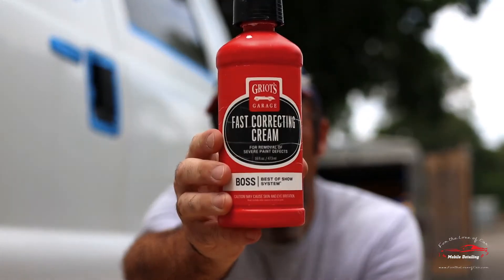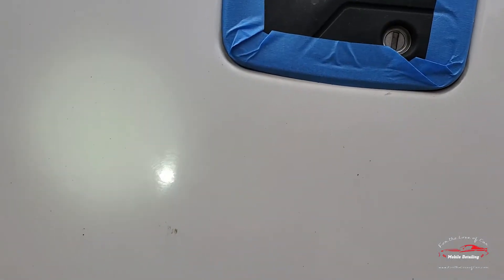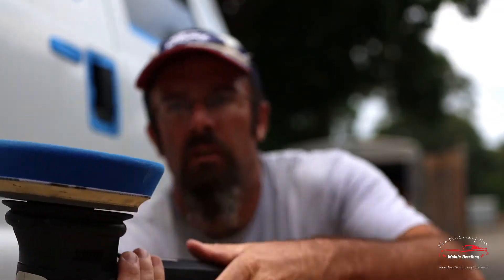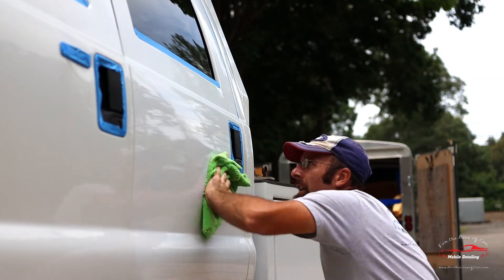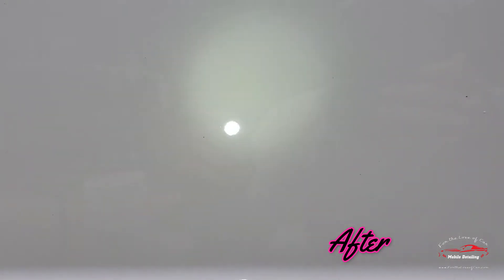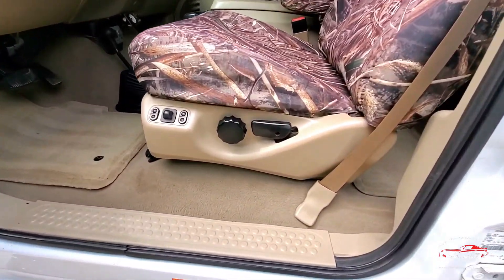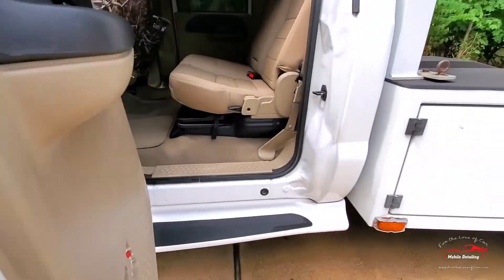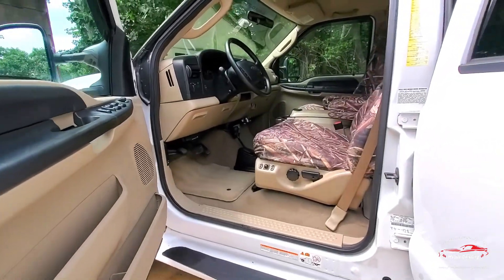Buff and Shine Dark Blue Heavy Polishing Pad (for 1 step)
I've tried these dark blue pads from Buff and Shine recently with an all-in-one polish and loved the results. So when I got to this F550 I was excited to try and get a little more cut out of the Heavy Polishing pads with a compound and see if it still finished out well. Long story short I was amazed at the amount of paint correction I was able to achieve as well as how refined of a finish it left behind. Enjoy!

For lots of beautiful car photography and some different content check out my Instagram